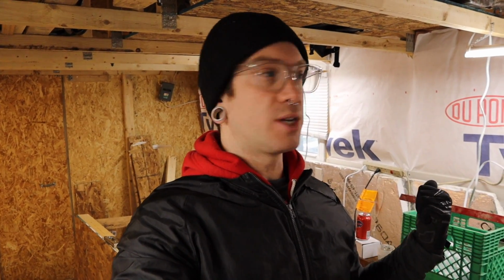Shop Revamp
Yes, I know Tyvek shouldn't be used that way.

View This Link (I'd profit from any purchase you make):